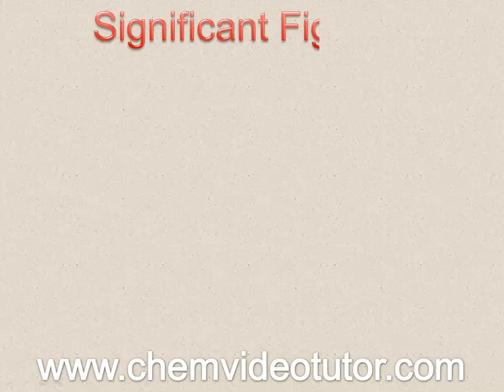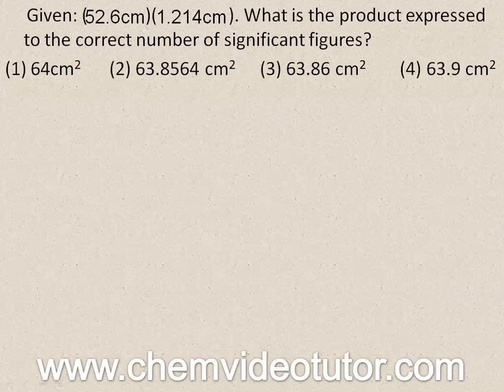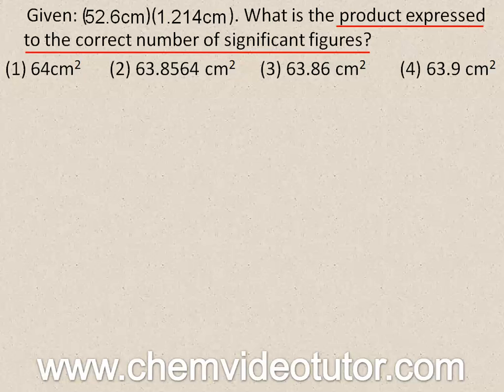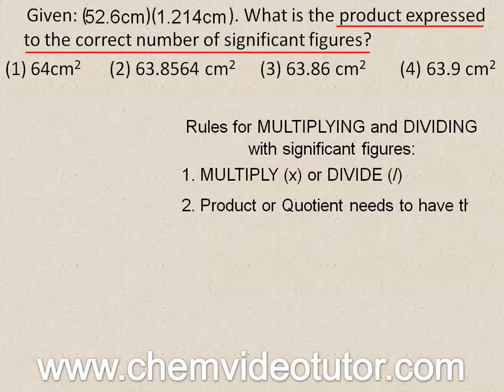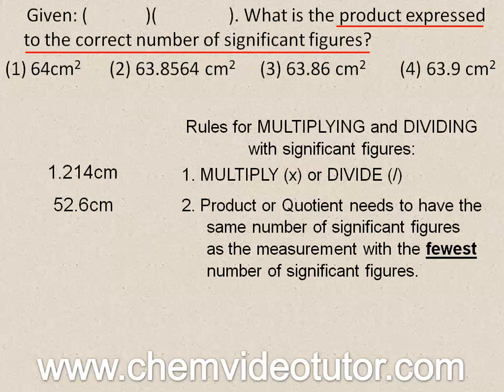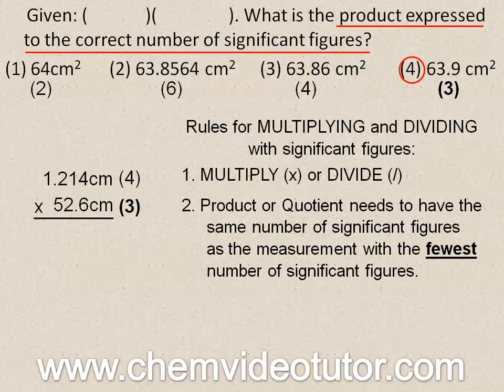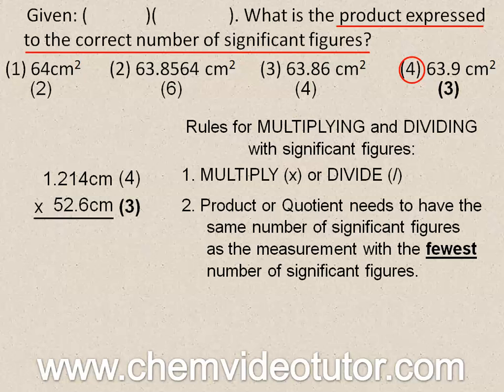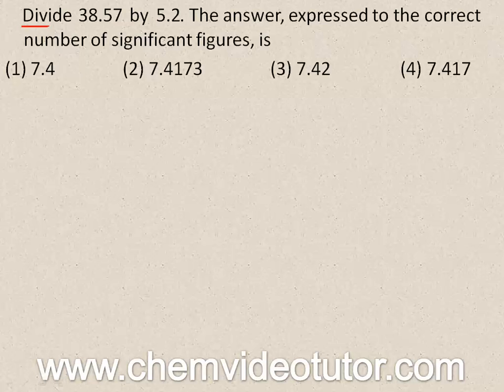Significant Figures Shortcut 3 of 3: Multiplying & Dividing with Significant Figures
This video shows you how to quickly and easily multiply and divide with significant figures, particularly when it comes to the Chemistry Regents exam.